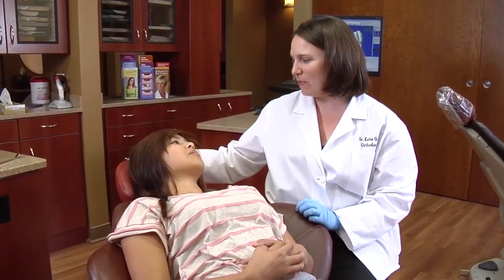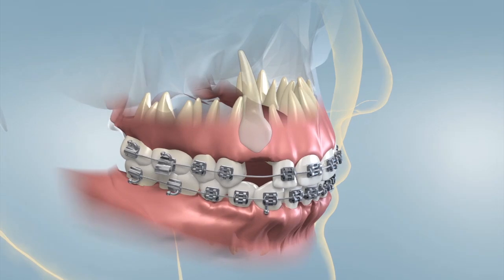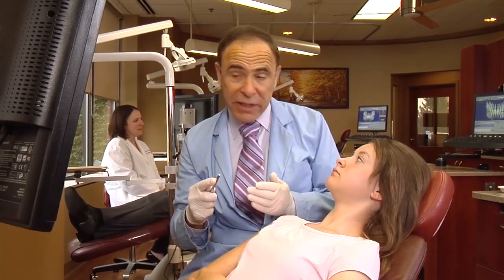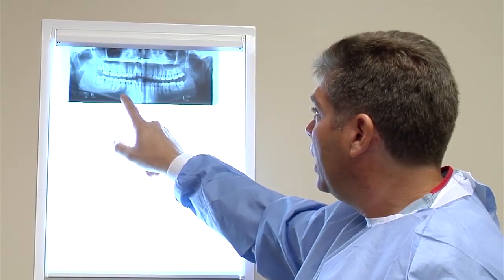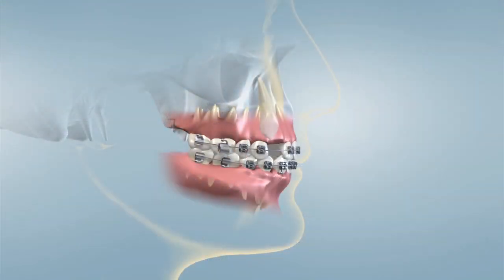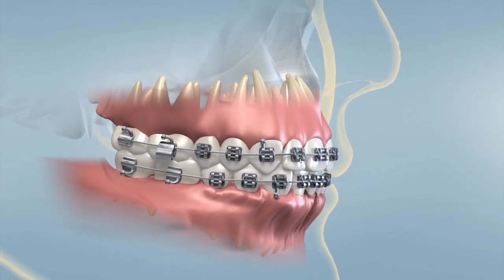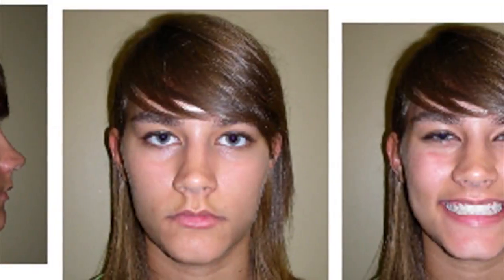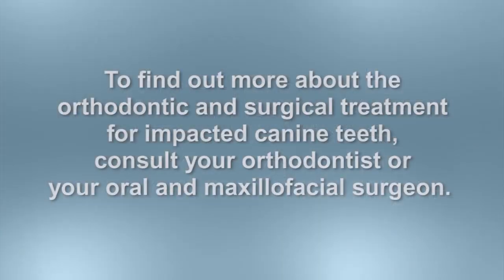Impacted Canine Surgery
Cascade Orthodontics Presents:

An Educational video regarding impacted canines or "i" teeth.